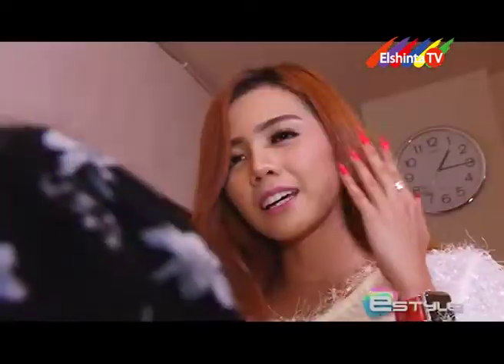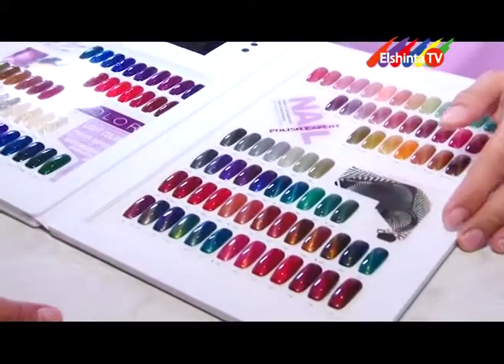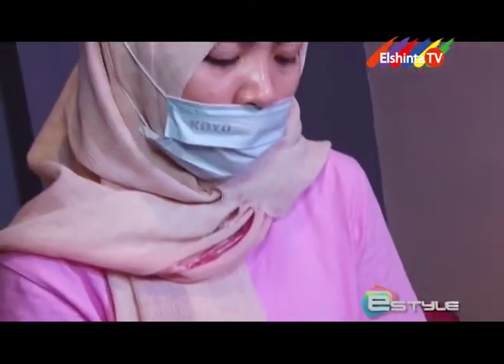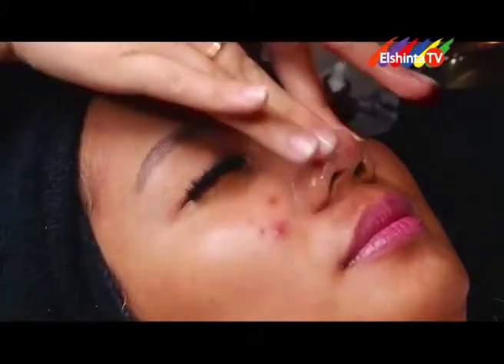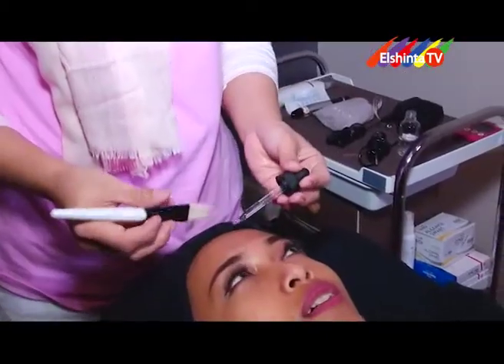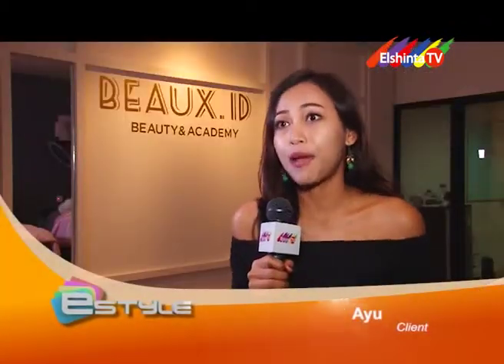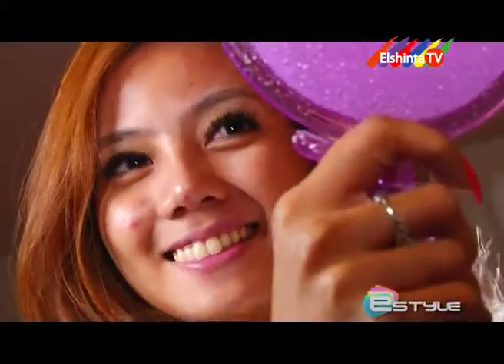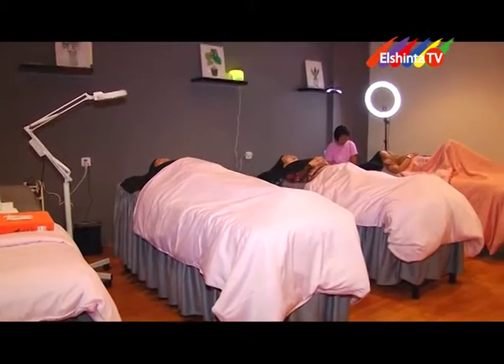E-style BEAUX.ID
Setiap wanita pasti ingin tampil cantik dan menarik. Tapi tampilan cantik tidak harus dengan jarum suntik. Bagaimana caranya ?  Tonton E-Style ElshintaTV tayang 15:00 WIB & Minggu 15:00 WIB. Stream di hp anda